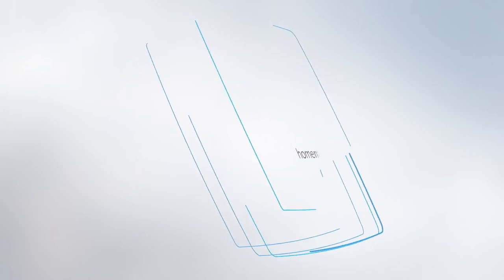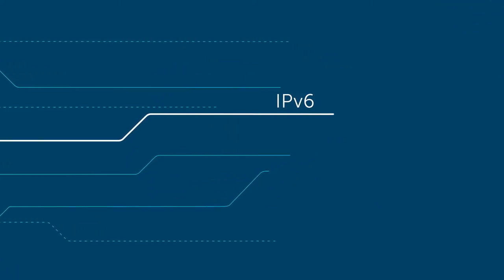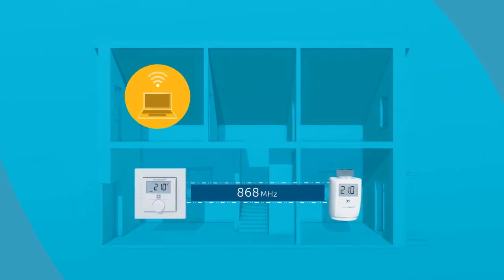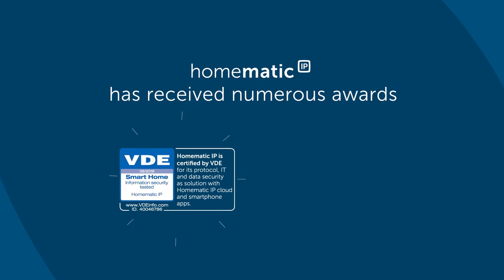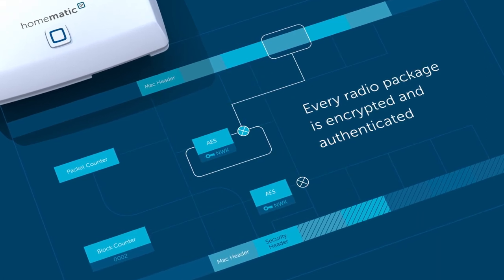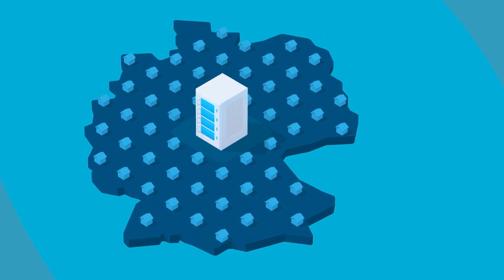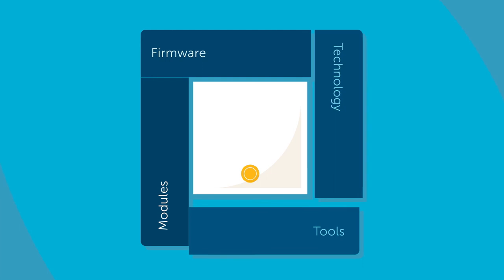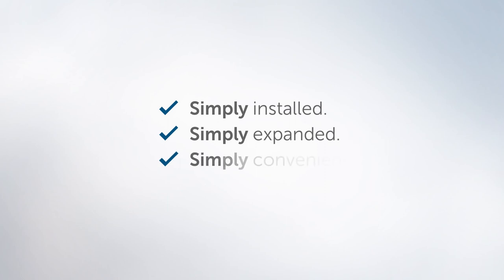Homematic IP | Technology | How does Homematic IP work?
In addition to intelligent solutions for comfortable, efficient and environmentally friendly heating, Homematic IP offers you many other products to make your everyday life more intelligent. Homematic IP offers you a complete range of sensors and actuators - from lighting and shading solutions to weather, access and security solutions. You can even choose between battery-operated and permanently connected equipment.

The Homematic IP Access Point, the heart of the system, allows you to combine all devices flexibly. The Access Point is an integral part of our starter kits. This means that no matter which starter kit you use first to discover the world of the connected home, you will already have the key to transform your entire house into a Smart Home.

But that's not all! Homematic IP can be combined with many partner products and solutions, for example with the EZVIZ camera or with the Amazon Alexa voice assistant and the Google Assistant.